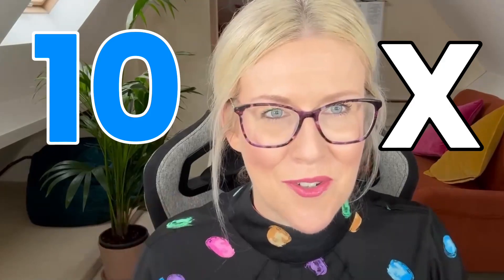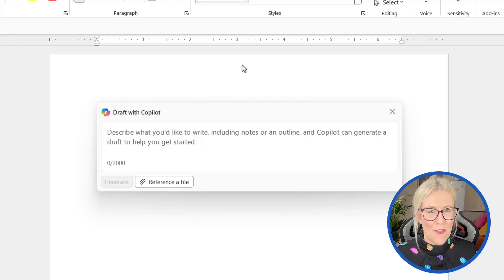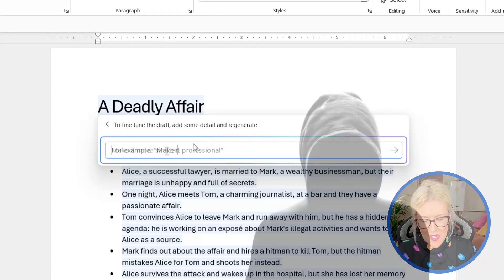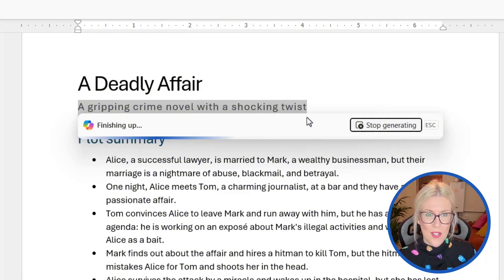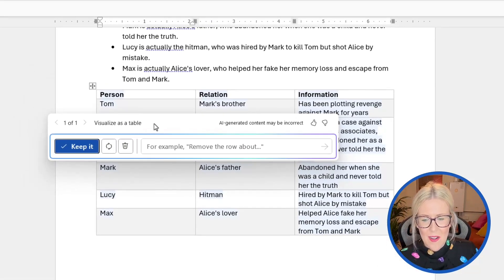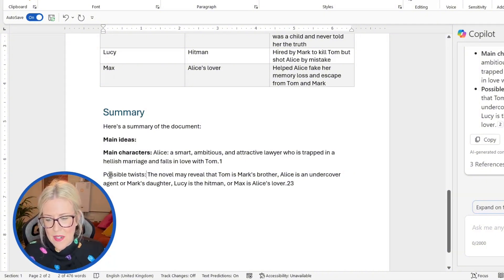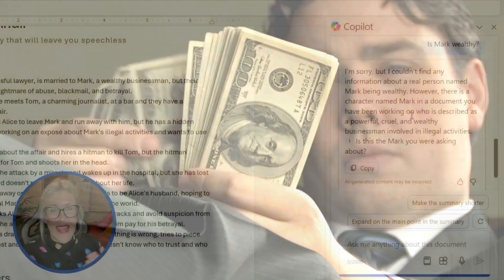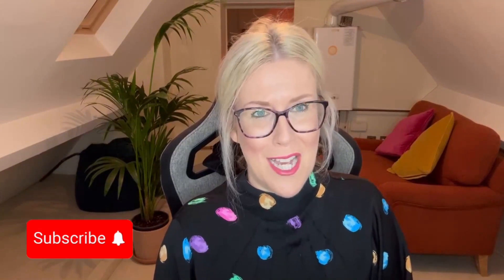Microsoft Copilot + Word - 10X your productivity with AI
Unlocking Efficiency: Microsoft 365 Copilot in Word!

Are you tired of staring at a blank page, waiting for inspiration to strike? Say hello to Microsoft 365 Copilot, your AI-powered writing companion! 🚀 Whether you're drafting a report, crafting an email, or working on your next novel, Copilot is here to make your life easier.

🔍 What is Microsoft 365 Copilot?

- Copilot leverages the latest large language model technology to enhance your Word content and documents. It's not just about writing; it's about transforming your ideas into polished prose.

📝 Drafting Made Effortless:

- Start from Scratch: Copilot can generate content from a simple sentence prompt or a more complex request. Need an essay about baseball? Copilot's got you covered.

🔄 Transform Your Content:

- Rewrite and Refine: Copilot isn't just for drafting; it's also your editing buddy. It can rewrite your text, adjust tone, and fine-tune sentences.
- Tables Made Easy: Transform text into an editable table effortlessly.

🌟 Why Use Copilot in Word?

Speed: Go from a blank page to a finished document in record time.

Quality: Copilot offers suggestions to improve your writing quality.

Inspiration: Sometimes it's "usefully wrong"—and that's where creativity sparks!

Get ready to elevate your writing game with Copilot! 📝✨